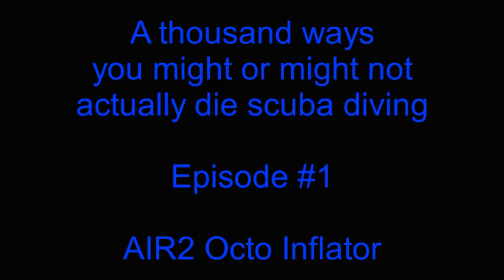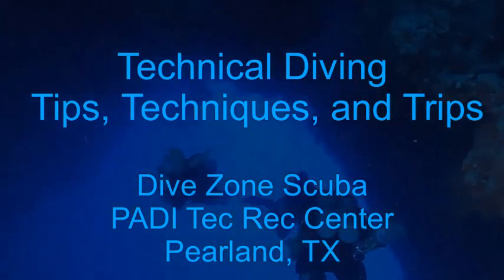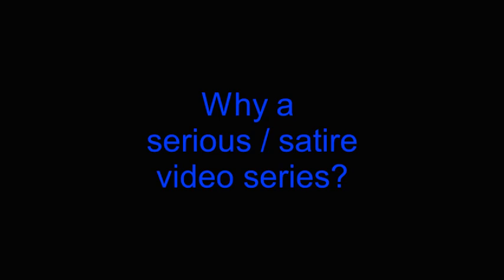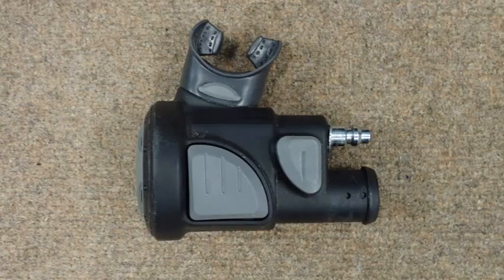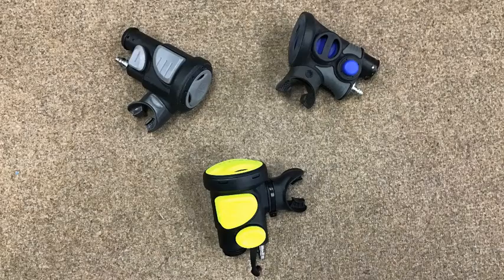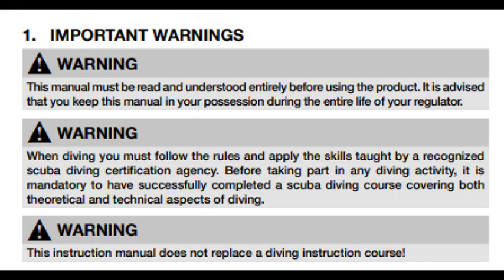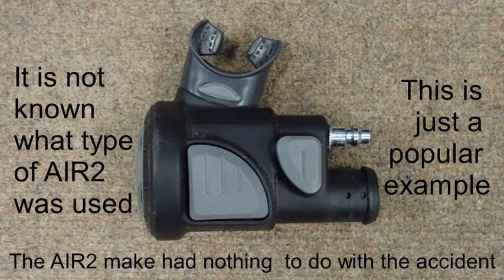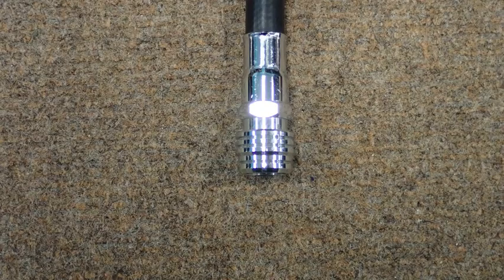#33-Episode 1- A Thousand Ways You Might or Might Not Actually Die Scuba Diving - AIR2 Octo Inflator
This is an educational video series intended on improving diver safety and dispelling myths.  The first part of the video is a boring explanation as to why this series is being made.  If you can get past that, Episode 1 is on the controversial AIR2.  If you dive with an AIR2 please make sure you understand how it is used in an out of air situation and that you follow all safe diving practices.  This includes conducting a predive safety check and only diving with fully functional equipment.

Episode 2. - yummy yellow

Episode 3 - redundant bladder